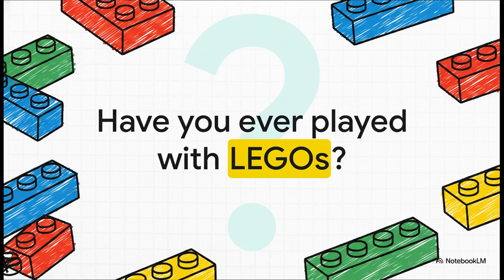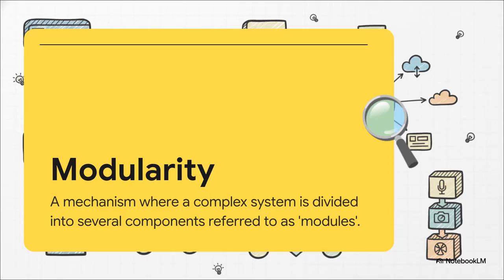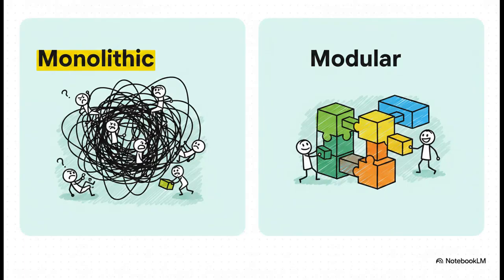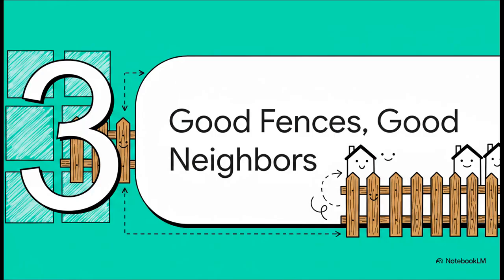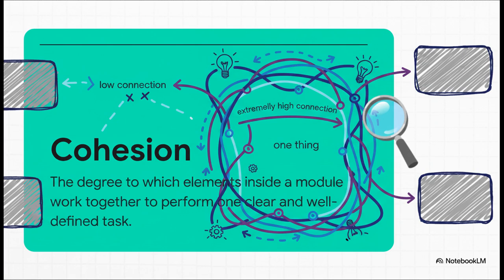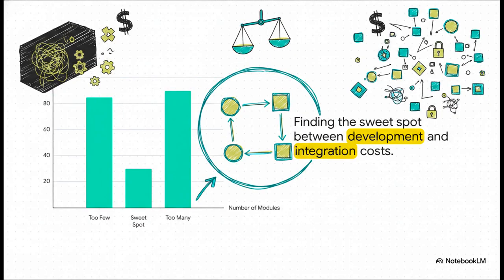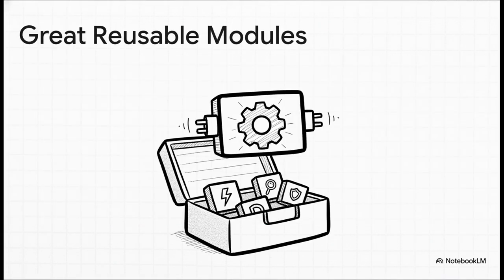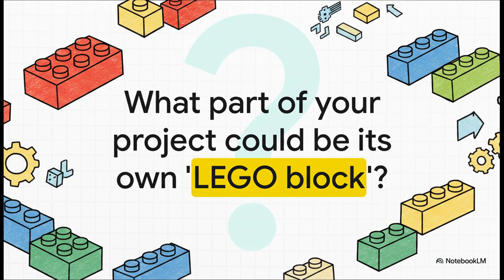Modularity in Software Engineering: Principles, Classifications, and Benefits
Stop building fragile software. Learn how Modularity transforms complex systems into manageable, scalable, and reusable components.

In this deep dive, we explore the core principles of Software Modularity. Whether you're a student or a senior developer, understanding how to partition a system into independent modules is the secret to reducing technical debt and optimizing maintenance costs.

We break down the technical classifications of components—from controllers to memory—and explain the "Holy Grail" of software design: High Cohesion and Low Coupling. Learn how to isolate bugs, facilitate collaborative development, and make your code truly reusable.

What you’ll learn:

The Modular Philosophy: Breaking complexity into distinct components.

Cohesion vs. Coupling: The 2 rules for a stable system.

Component Classifications: Understanding controllers, memory, and logic.

The "Damage Control" Benefit: Why modular bugs don't crash the whole app.

Business Value: How modularity reduces long-term maintenance costs.